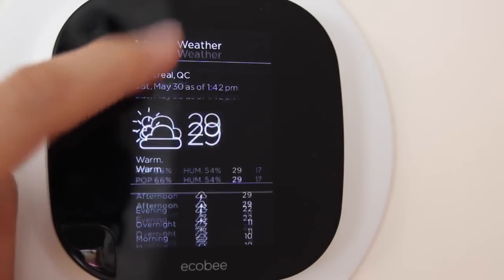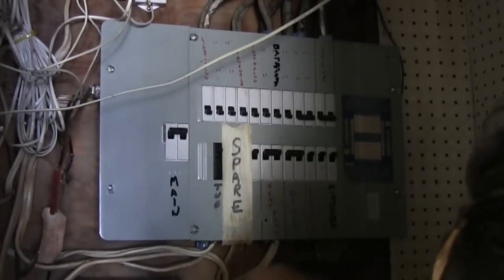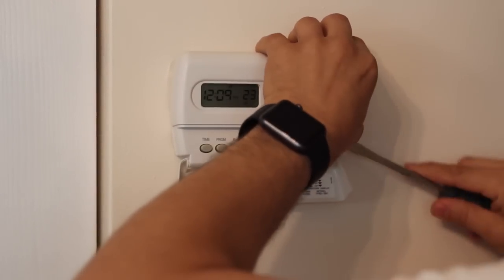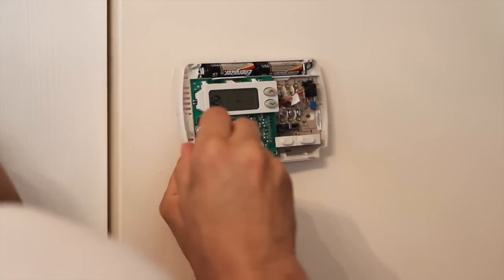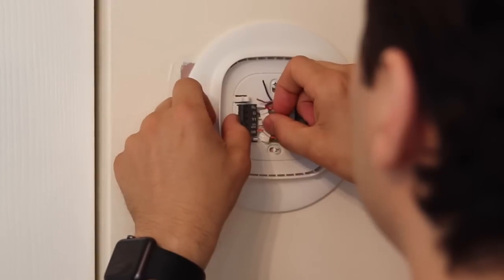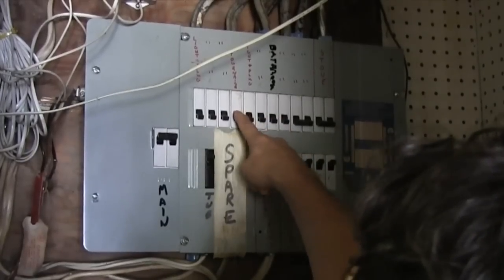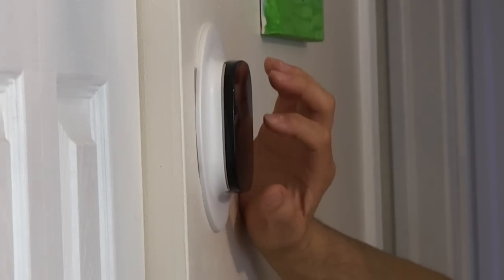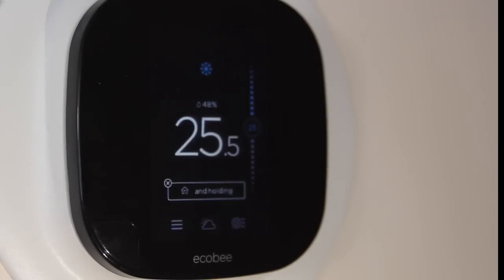Installing and setting up the Ecobee3 smart thermostat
The Ecobee3 is a Wi-Fi-enabled smart thermostat with extra sensors that offer extra functionality. It works with both the iPhone and the Apple watch, but you do have to install and set it up frist. Here's how!